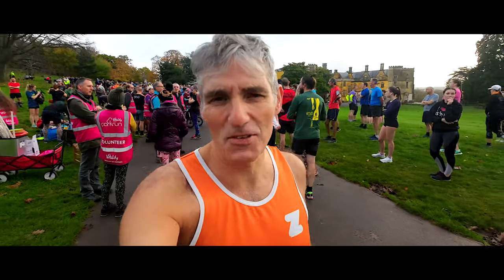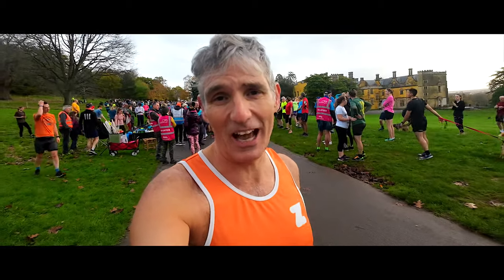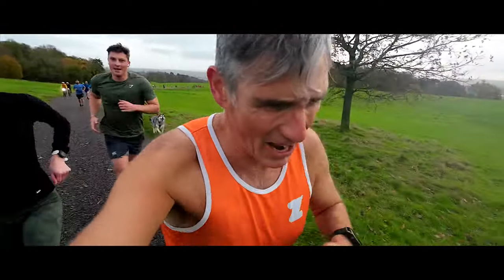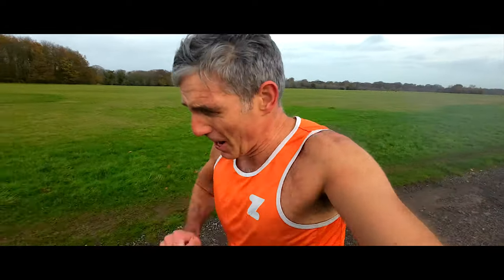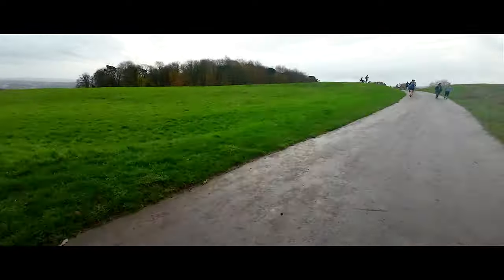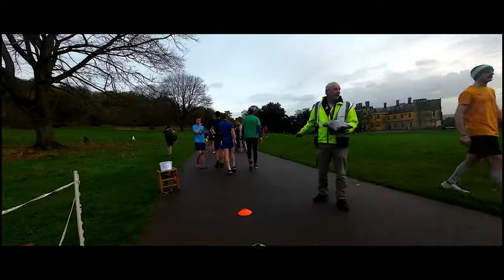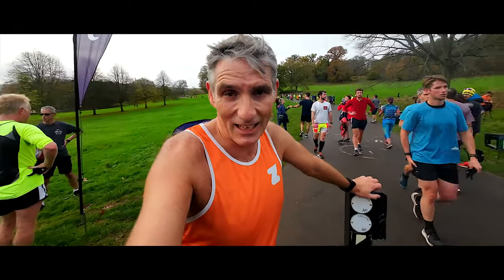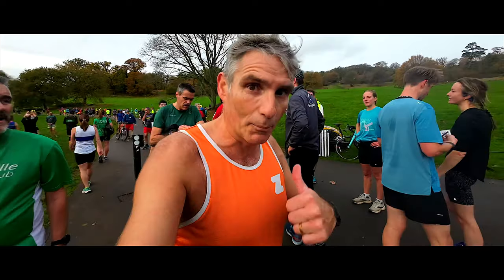Ashton Court parkrun | A Big Hill in Bristol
Ashton Court parkrun is on top of a hill overlooking Bristol. It's not flat and the first mile takes you up over 100 metres of elevation gain. Let's see how I got on with my first bit of parkrun tourism for quite some time.

Camera Gear
Main Vlog Camera | DJI Action 2 Camera
Main microphone | Rode Lavallier II
Secondary Lav Mic | Rode Lav Mic
Mini Audio Recorder | Zoom F2-BT

Other Gear
Honeywell Fan
Tacx ANT+ Antenna